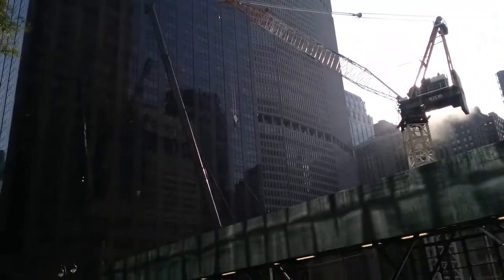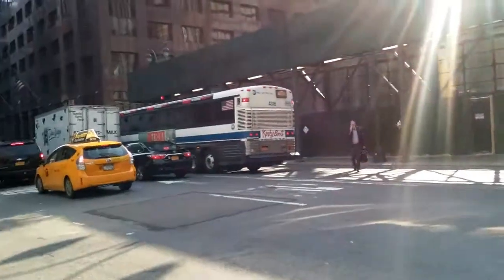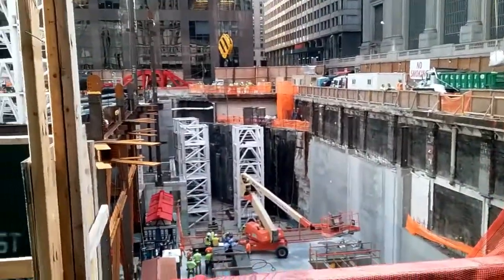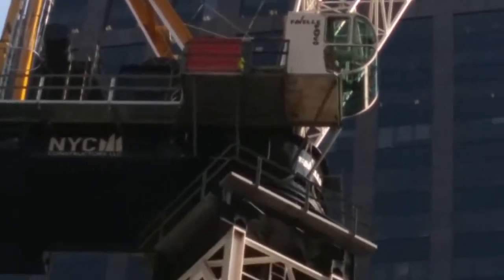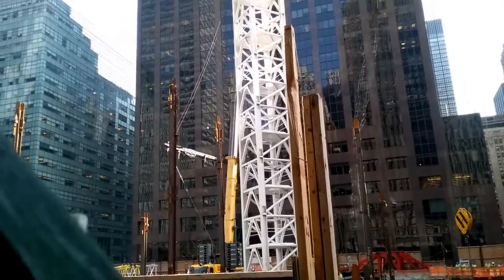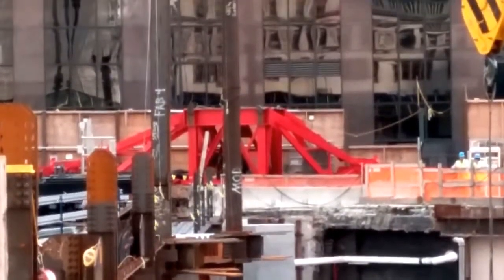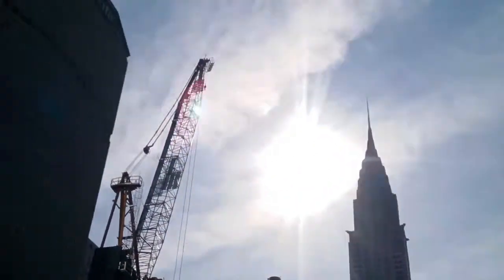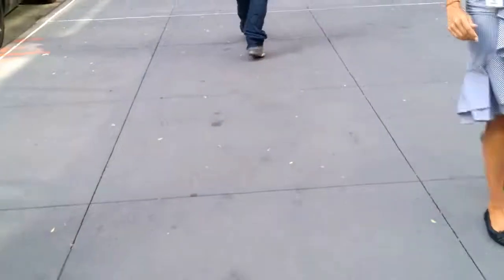One Vanderbilt Tower Crane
August 21, 2017 THE Stress Test 105% max Reach n Lift capabilities.